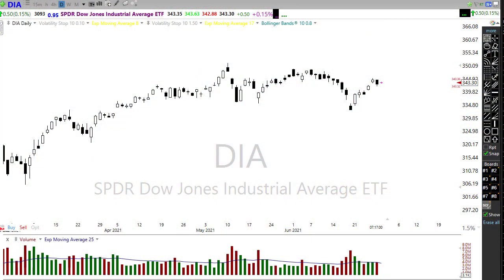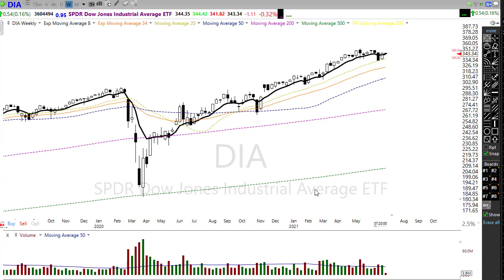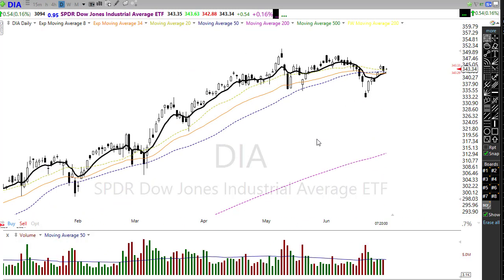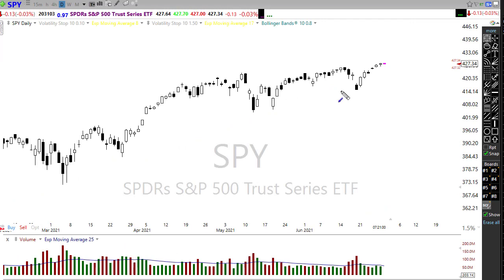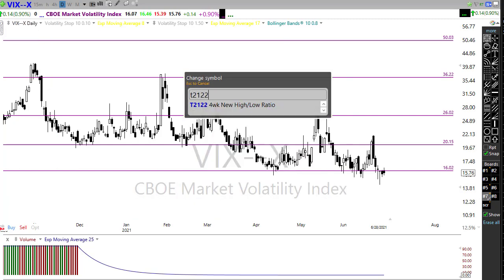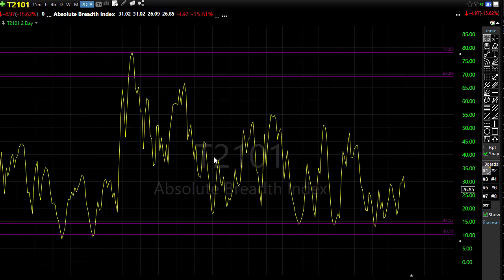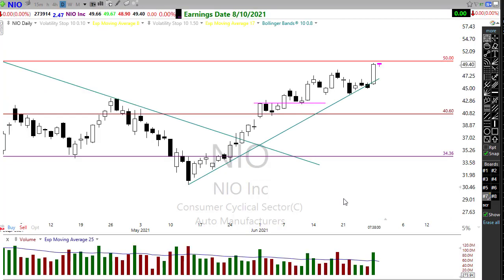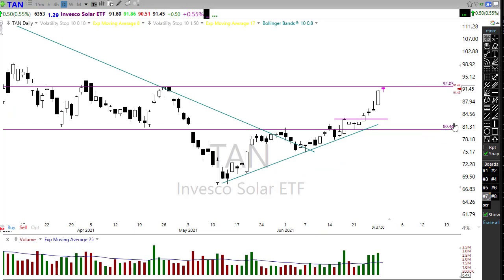Morning Market Prep | Stock & Options Trading | 6-29-21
✅Read the Morning Blog Here:  Sorry No Blog Today